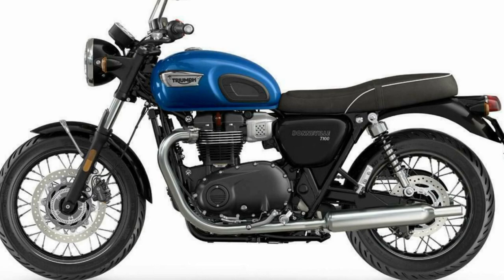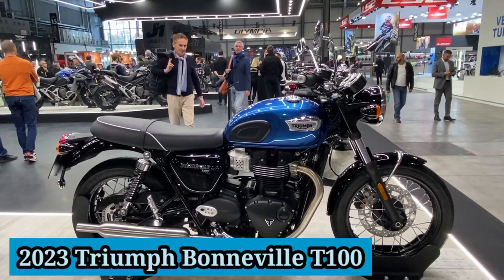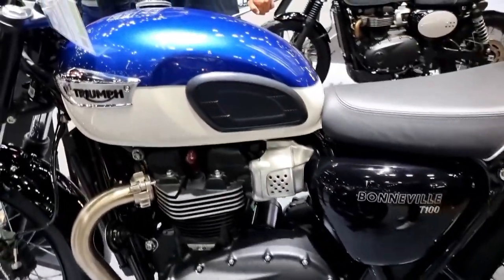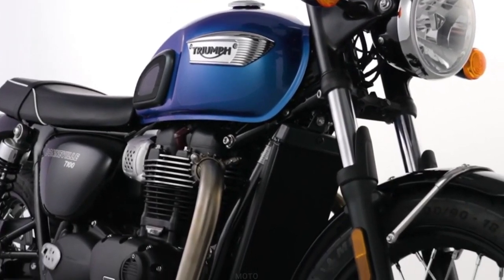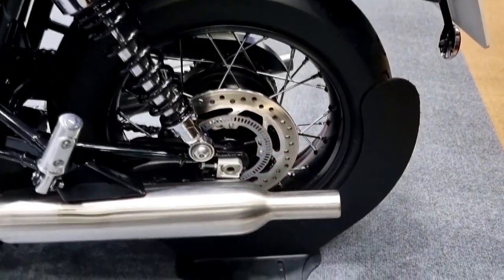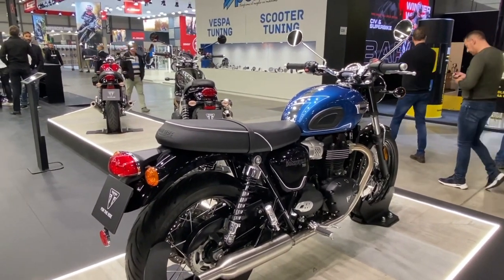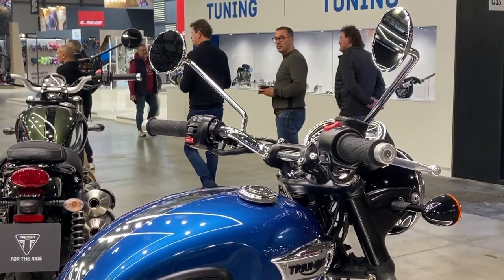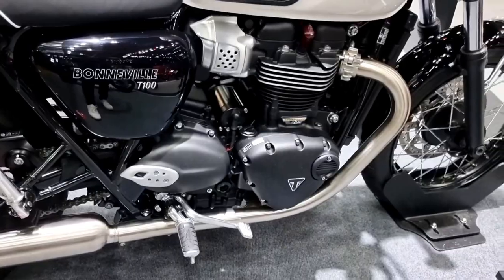The classic Triumph is back with modern features, the 2023 Triumph Bonneville T100.@jonewsauto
The Triumph Bonneville T100 is a classic style motorbike, the hand of the British two-wheeled vehicle manufacturer, Triumph.
The Triumph Bonneville T100 is the third generation after the two previous generations were made in 1959 and 1985.
As is known, the concept presented is the form of an old motorbike made in a modern classic style.